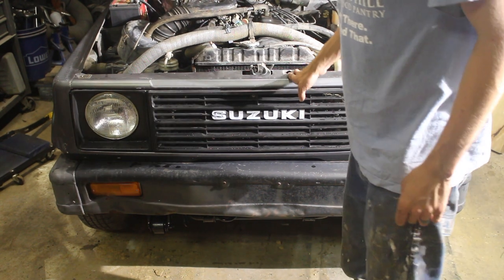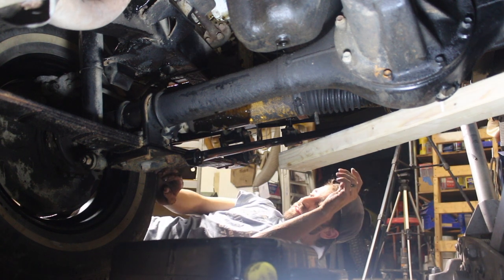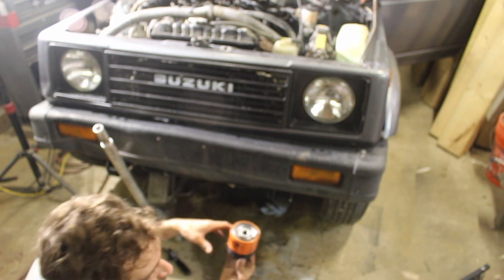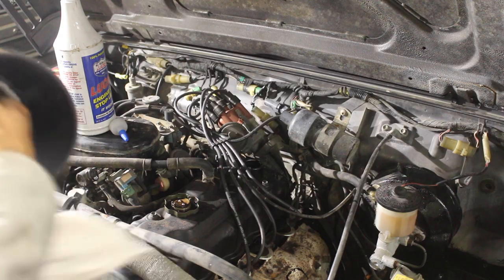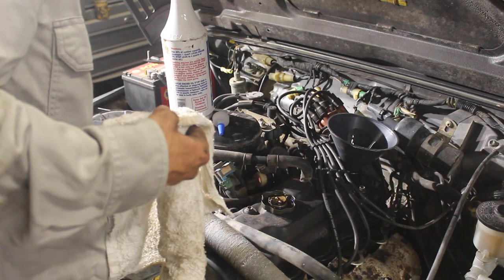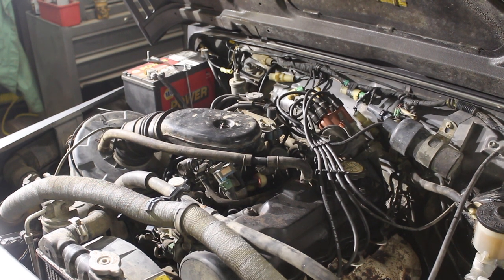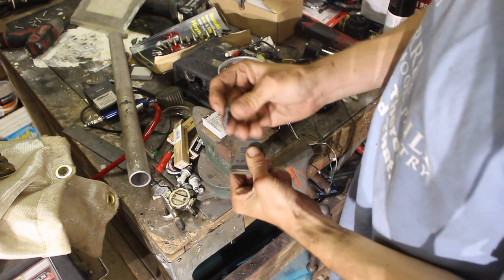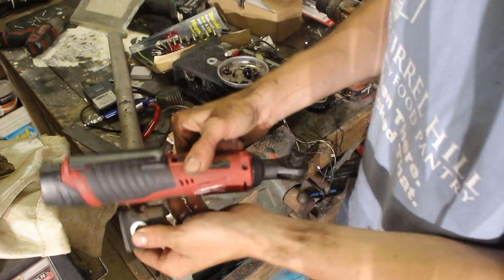Suzuki Samurai Rebuild Part 4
In this video we focus on changing the oil on the samurai and try to fix a bunch of the misc squeaks and parts wrong with the machine!

Tools/Materials used:
Milwaukee Cordless Ratchet
Spark plug gap checker
Spark plug pliers
Dielectric grease
Spark plug sockets
Samurai Sidelights
Plastic Panel Retainer Clips
Samurai tail lights
Samurai Side Bumpers Front
Samurai Rear Full Bumper
Milwaukee Cordless Ratchet
Channel Locks
Car jack
Truck bed liner/Undercoating
Playing card 12 pack for painting rims
Painting respirator 3M